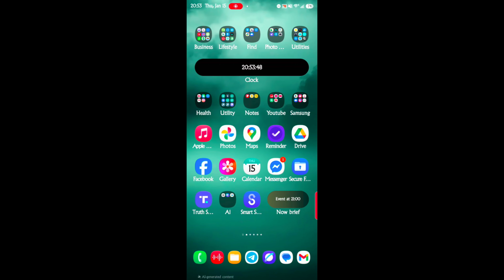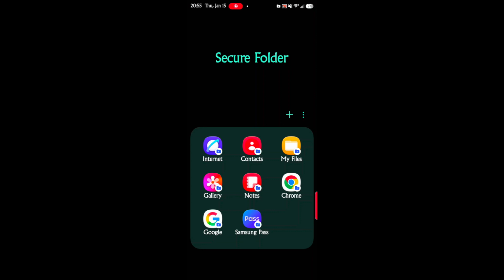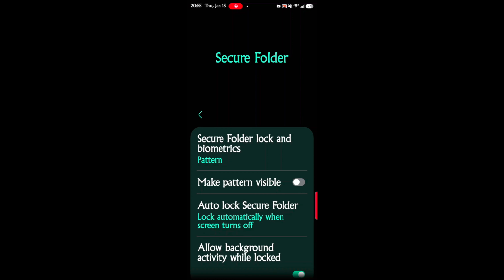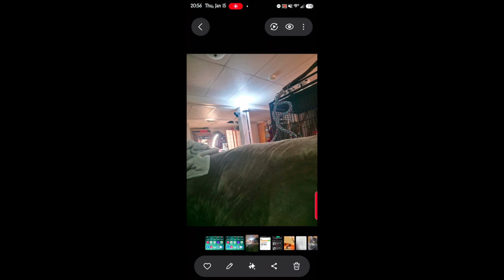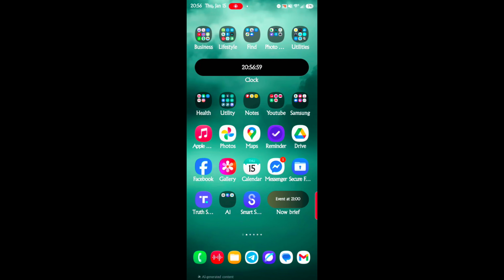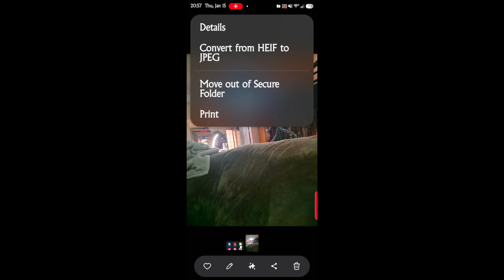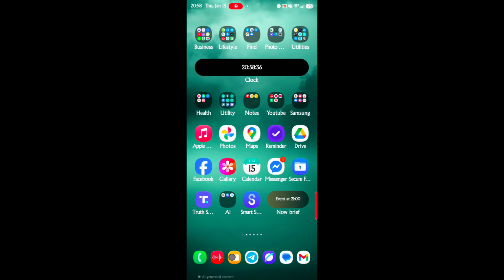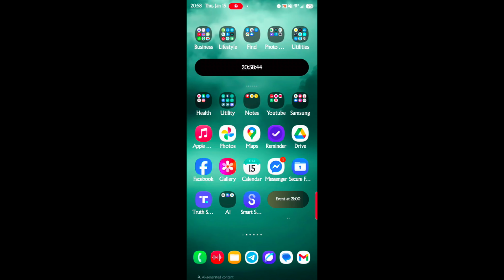Samsung secure folder part 2 electronics and gadgets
Samsung secure folder part 2

This video is part 2 of our series on Samsung's samsung secure folder, following up on our previous guide. Learn how to effectively hide apps and hide photos within your galaxy device running one ui. We'll show you how to set up and manage these features for enhanced data protection and samsung security. @ELECTRONICSANDGADGETS @ELECTRONICSANDGADGETS